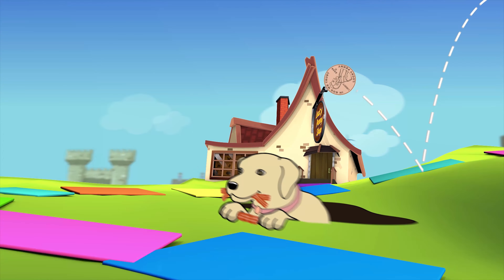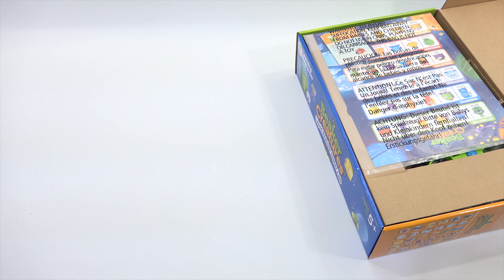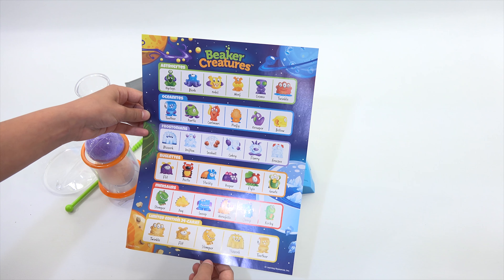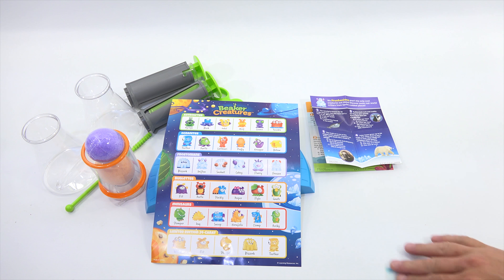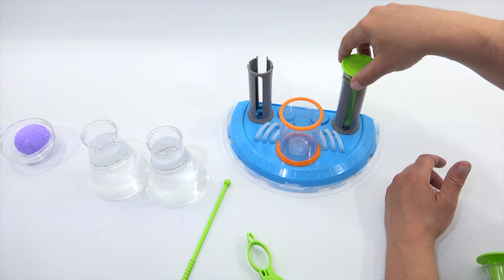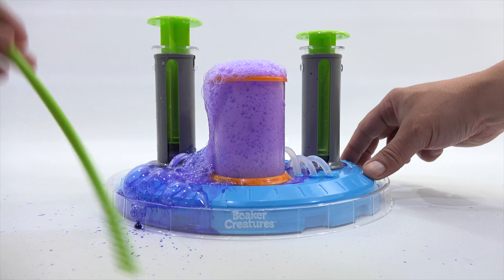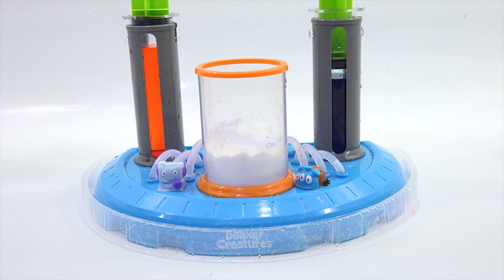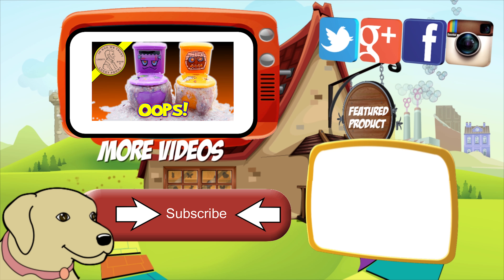Beaker Creatures Liquid Reactor Super Lab Science Experiments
Item provided by Learning Resources for review

Alyse and I get to check out this new science kit from Learning Resources.  We enjoy working together on these videos.  It is fun being one of the first to try a new toy and then sharing that with you.  This kit is really easy to do and fun to see the changes as you push down the plungers filled with water.  It was fun finding our creature and then check which creature you find!

There are a bunch of other experiments in the booklet and you can even create your own like Alyse and I did at the end.  We used vinegar with food coloring and then backing soda in the reactor chamber.  That looked really cool as the two colors combined.

Lucky Penny Thoughts:
LPS-Dave
Later!